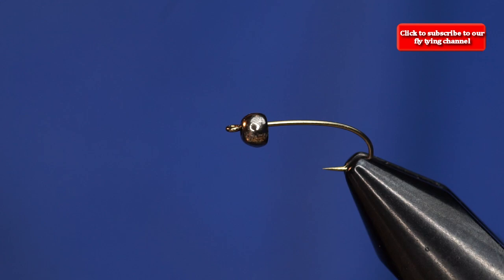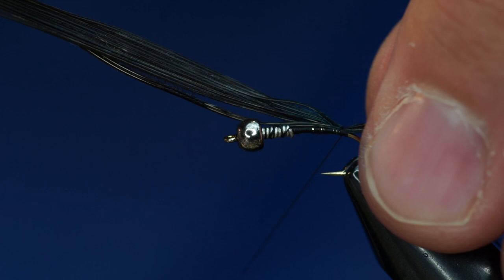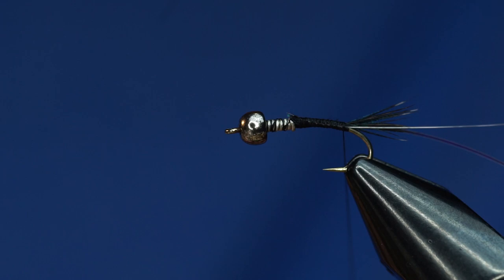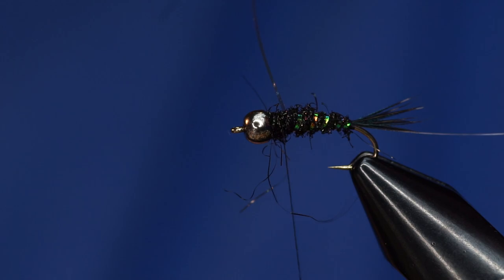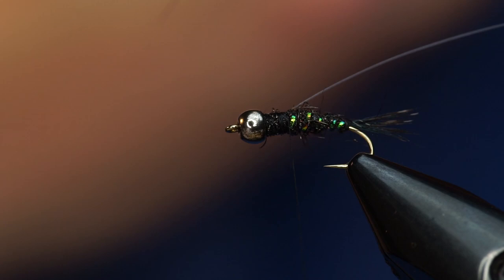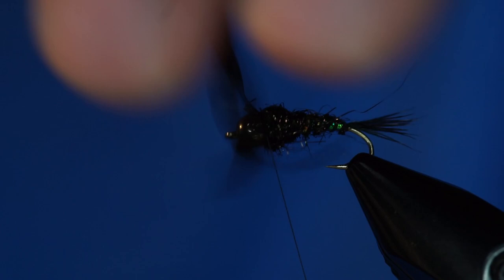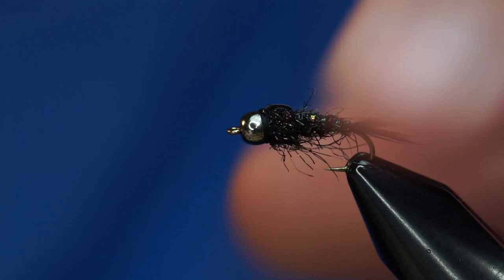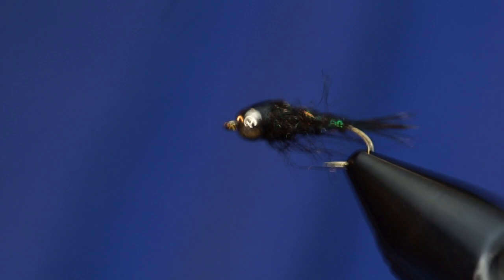Fly Tying Tutorial: Ice Hare's Ear by Fly Fish Food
The Ice Hare's ear is an effective variation of the standard pattern and it's super-easy to tie.

Hook: Daiichi 1260 #14
Bead: 2.8mm tungsten - Black Nickel
Weight: Lead free wire - .015
Thread: Danville 70 - Black
Tail: Pheasant tail fibers - Black
Rib: Dyed pearl flashabou - black
Counter rib: Mono Thread
Thorax and Abdomen: Ice Dub - Black
Wing Case: Fino Skin - Black
Resin - Loon Fluorescing